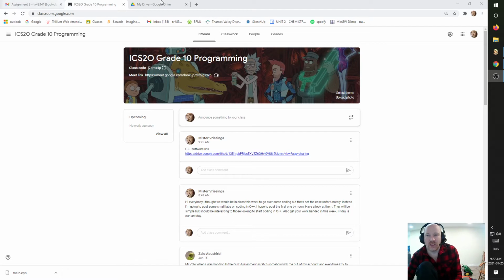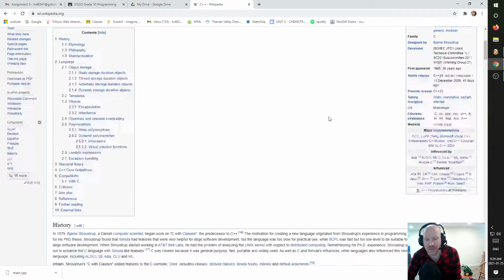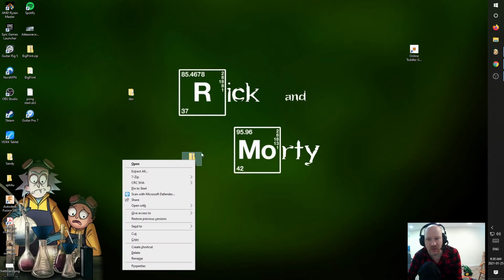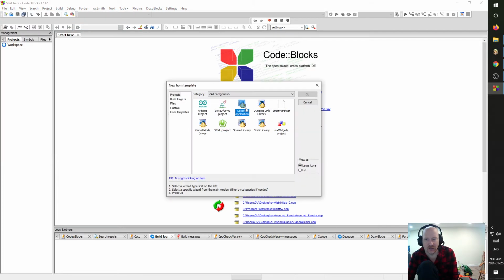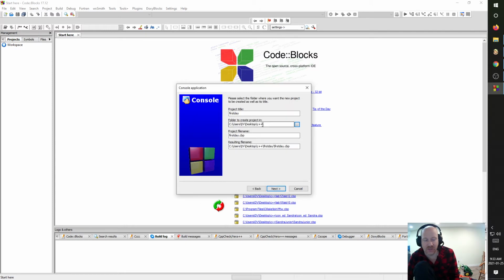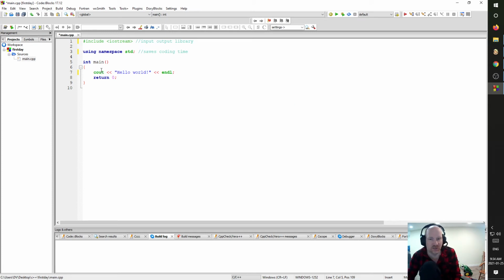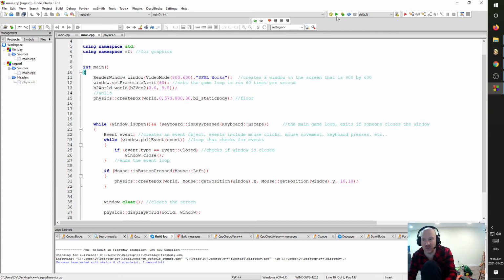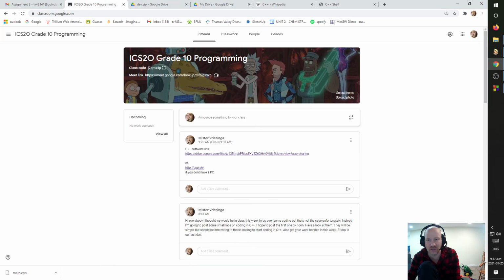Getting started with C++ and codeblocks